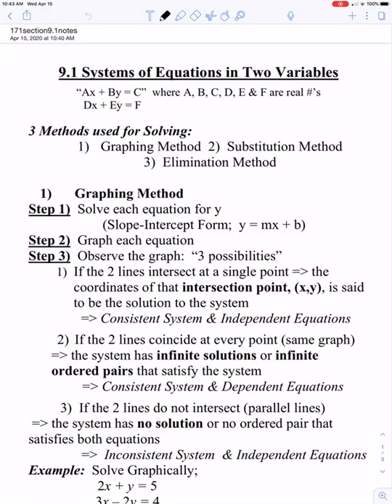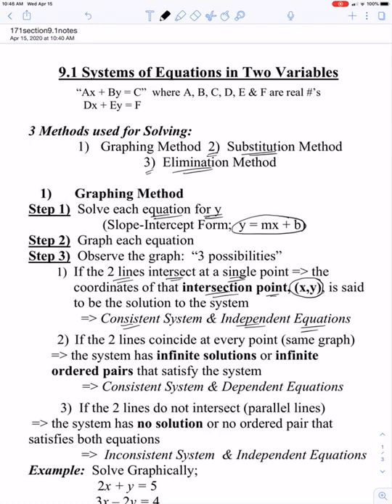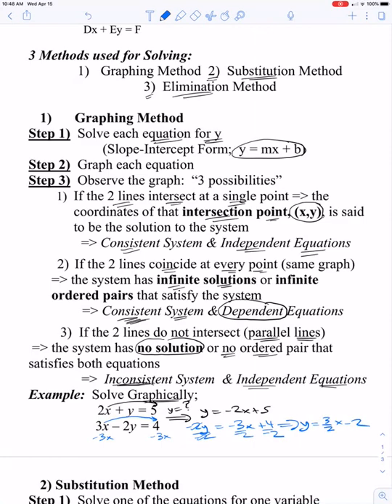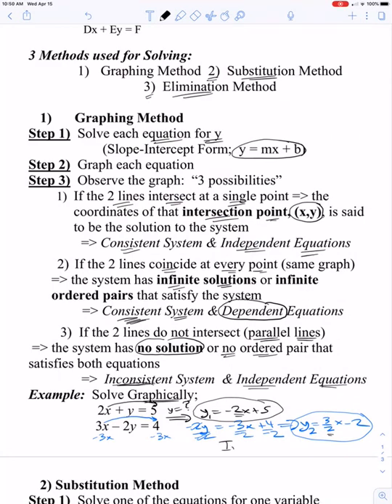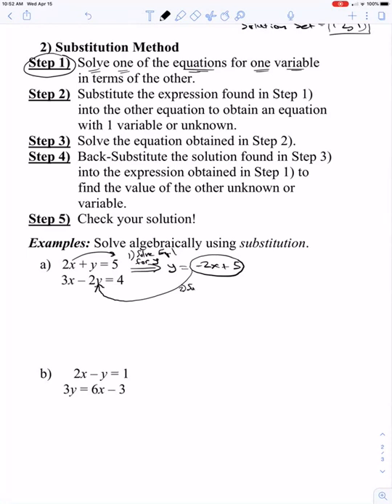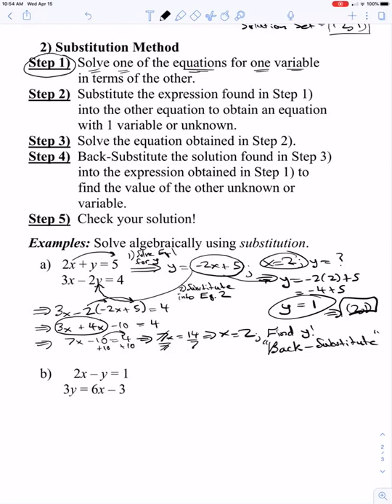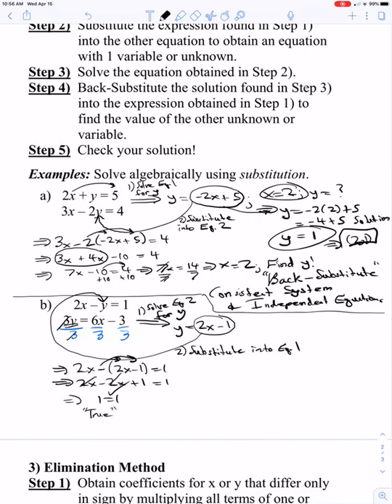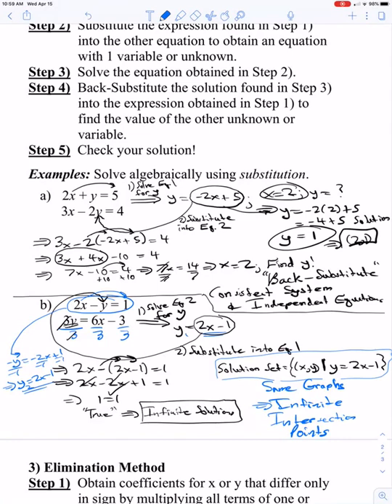Section 9.1 Lecture Video Part 1 of 2